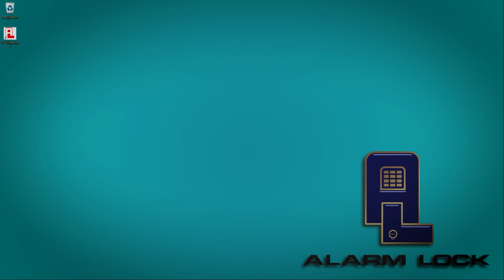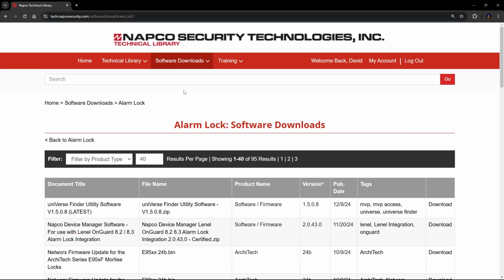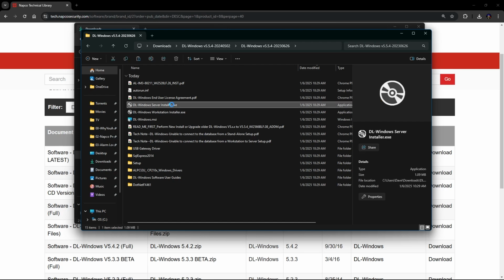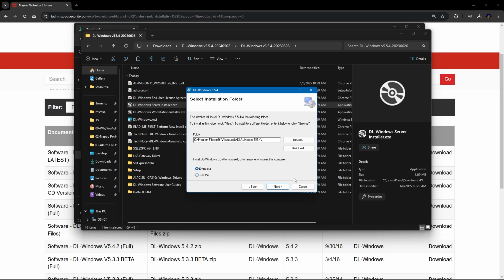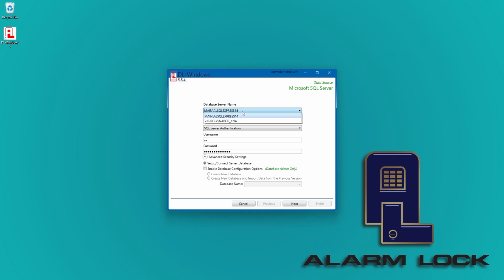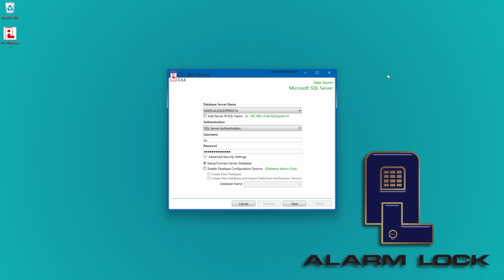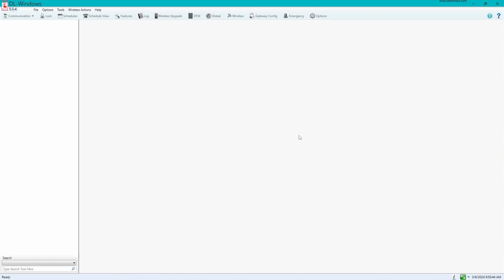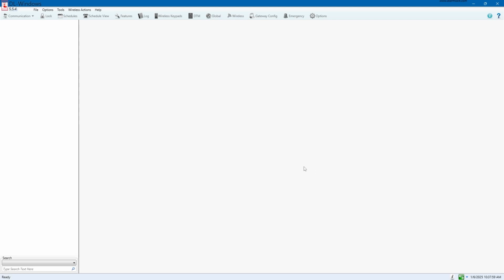DL-Windows Training Course: 01 - Standard Installation Procedure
DL-Windows Training Course:  01-Standard Installation Procedure.  The first video in this training course, it covers the following topics:

00:00:00  Introduction
00:00:32  Different Installation types of DL-Windows
00:02:25  Downloading and Installing DL-Windows
00:06:31  Database Configuration
00:11:09  ALPCI2U Driver Installation
00:12:12  Com Port Setup